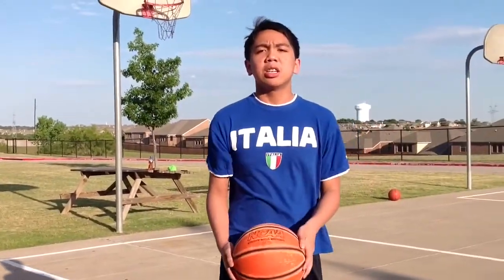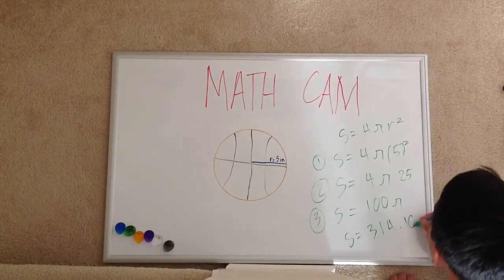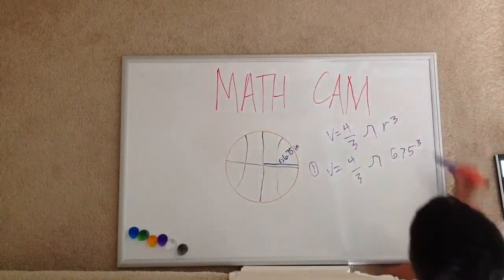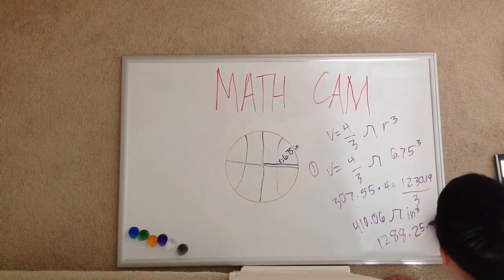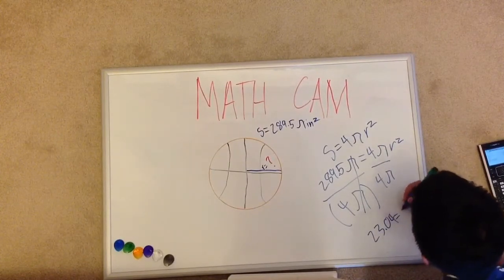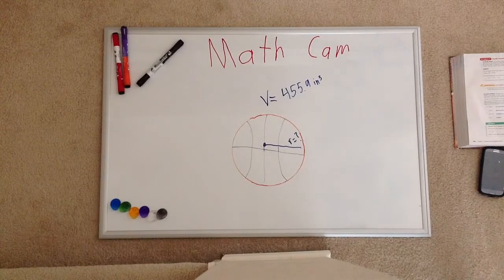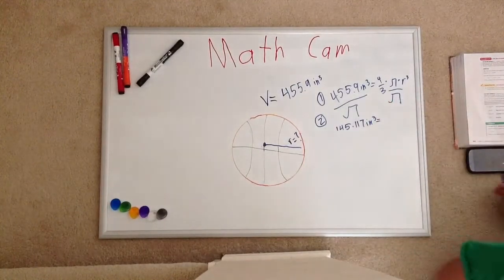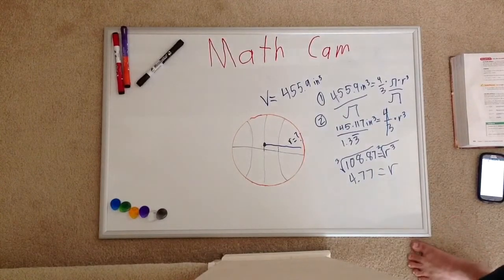John Querickiol Geometry Project